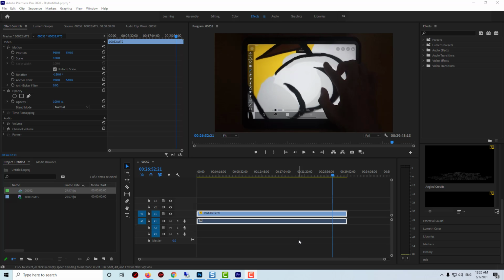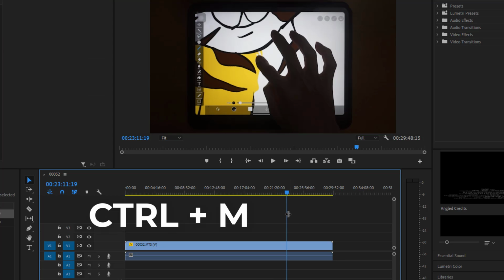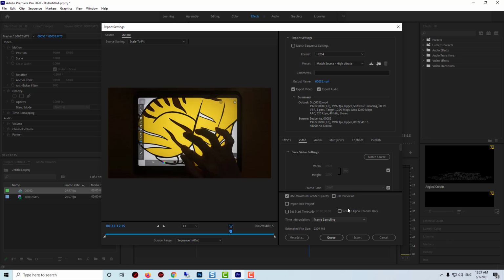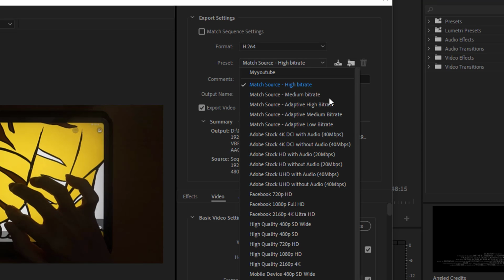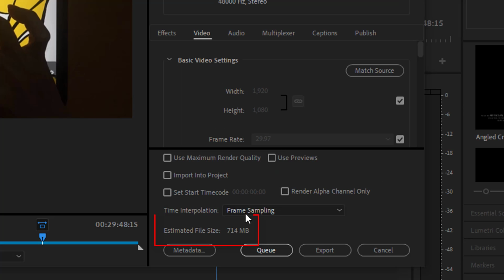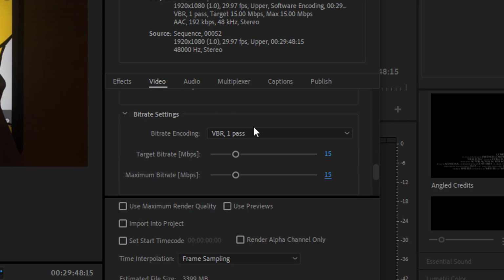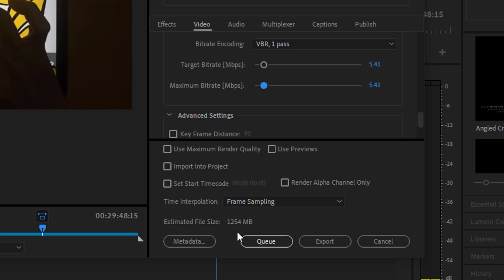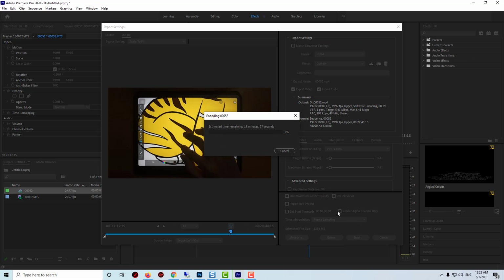Adobe Premiere Pro: How to Reduce Video File Size (Compress Video Tutorial)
Hi guys! This video will show you how to reduce video file size in Premiere Pro.